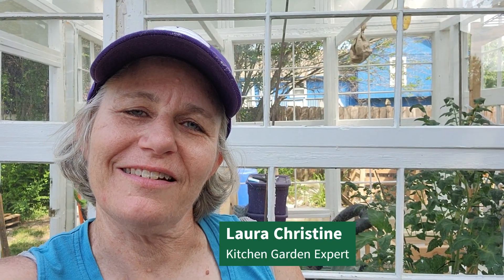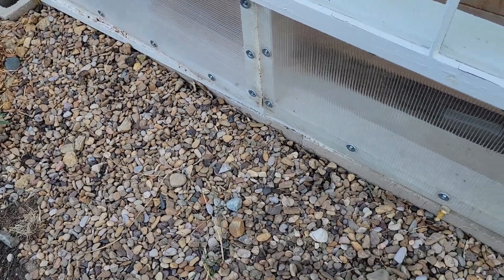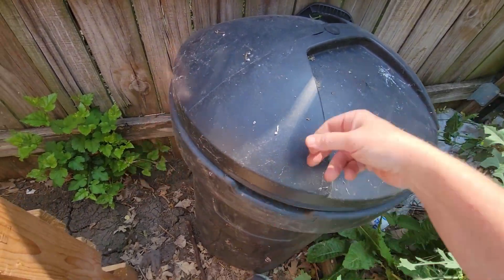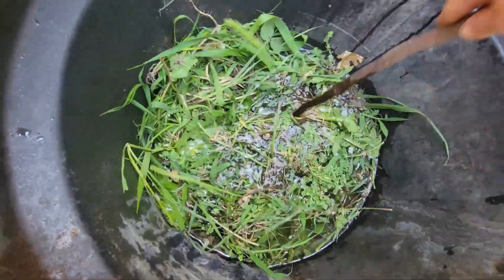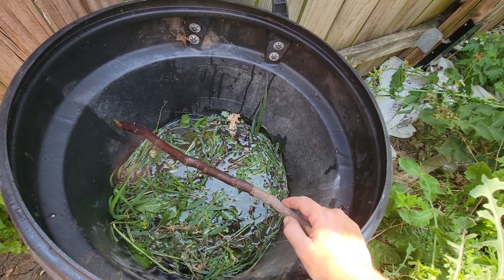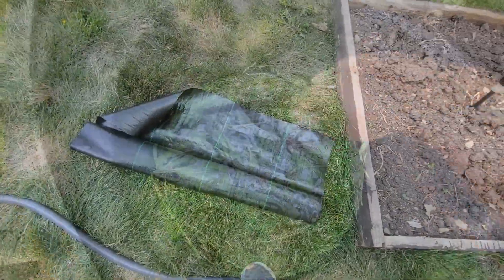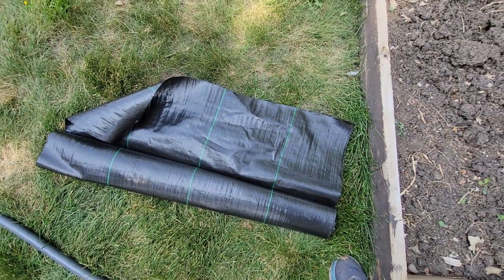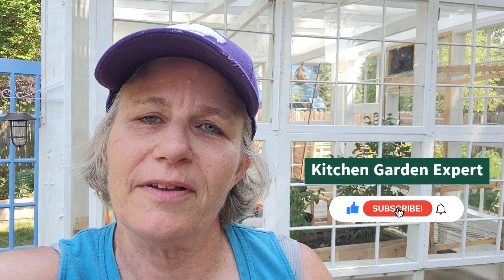How to Use Weeds for the Garden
Did you know that weeds are a valuable asset to the garden? Laura shows you how to use them to benefit your garden!

My main goal in creating YouTube videos is to hook you up with awesome gardening information and resources! I love the “art and science of gardening” and after many years of digging in the dirt, I always manage to learn something cool to pass on to you! So, let’s dig in together and grow some green thumbs!

New to gardening?
Grow Your Garden: The Basics and Beyond eBook